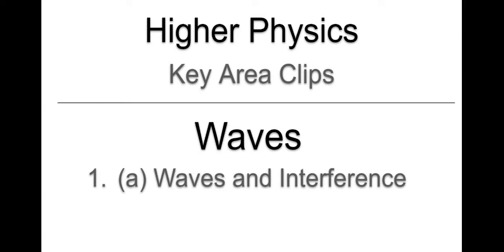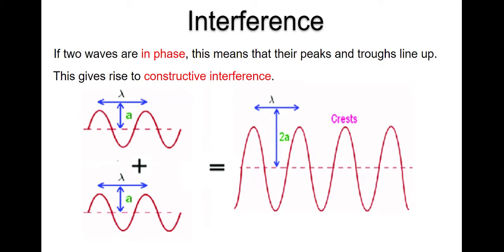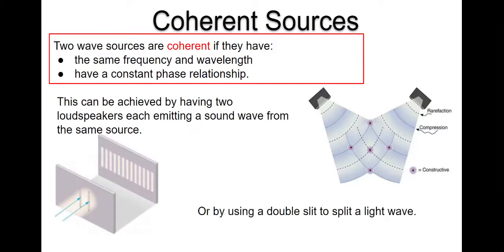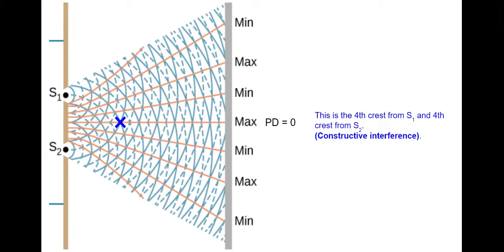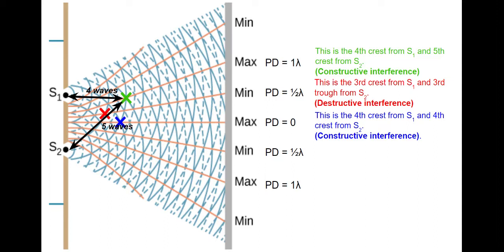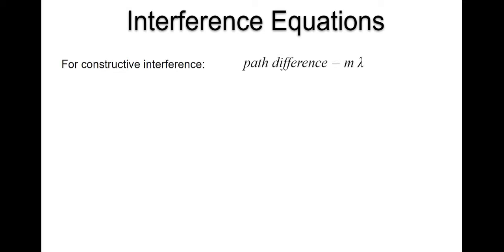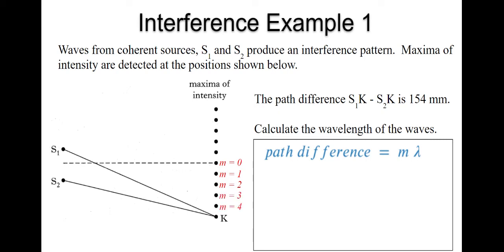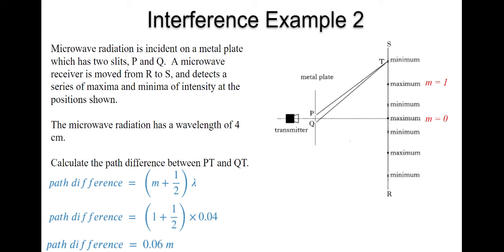Key Area Clips - Higher Physics - Waves 1a - Waves & Interference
Here we look at interference patterns created between coherent waves for the SQA Higher Physics Curriculum.